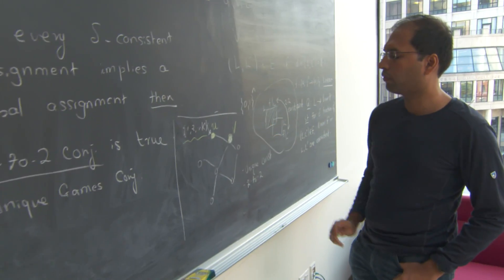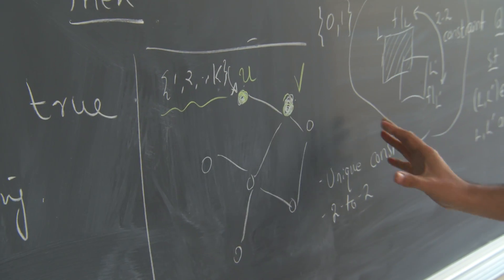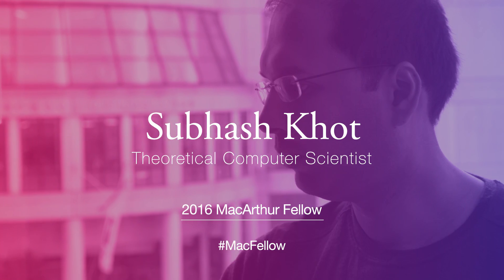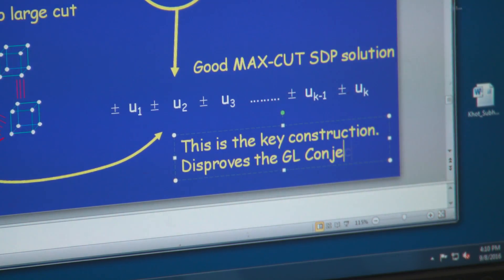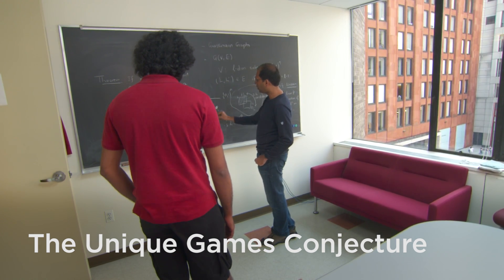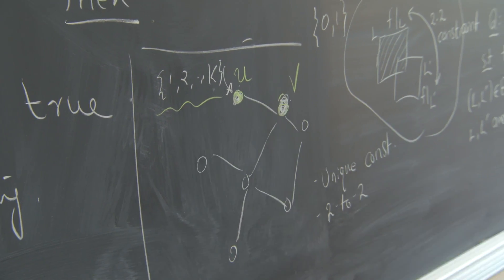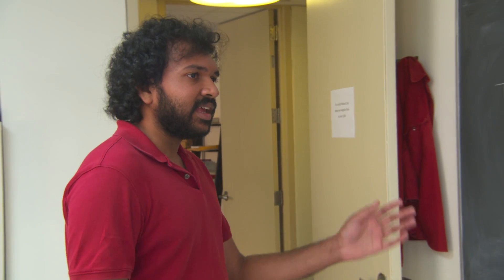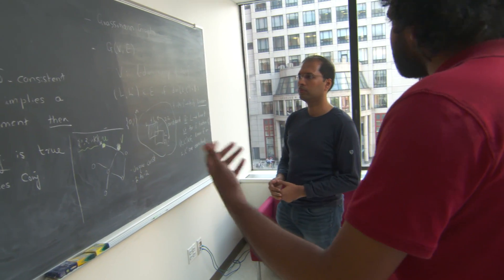Theoretical Computer Scientist Subhash Khot | 2016 MacArthur Fellow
Subhash Khot is a theoretical computer scientist whose work is providing critical insight into unresolved problems in the field of computational complexity.

The MacArthur Fellowship is a $625,000, no-strings-attached grant for individuals who have shown exceptional creativity in their work and the promise to do more. and explore their stories on social media with the hashtag MacFellow.